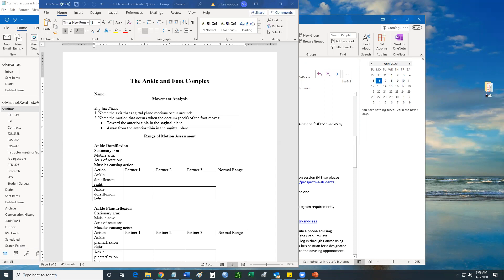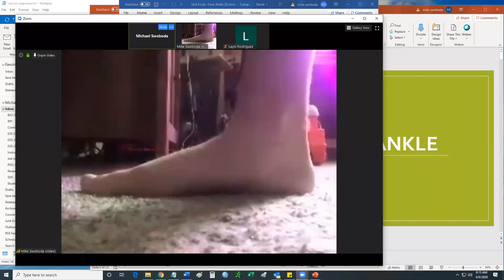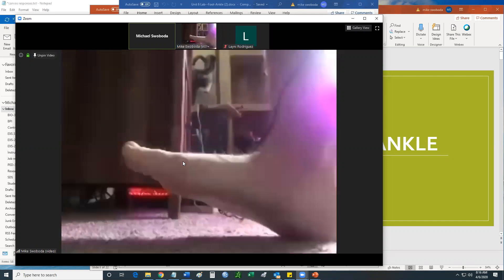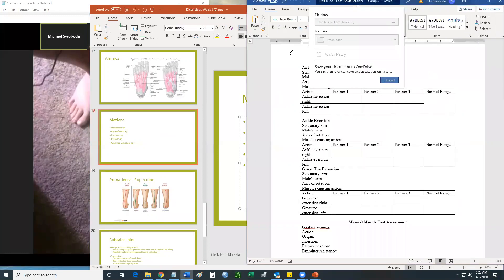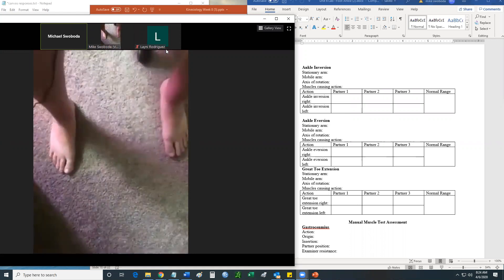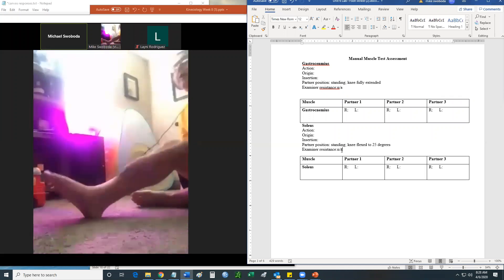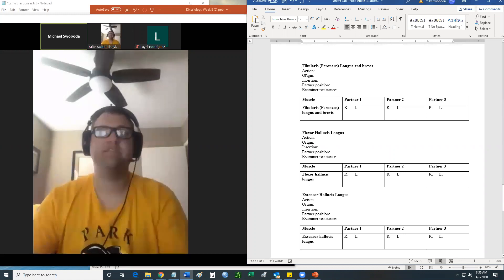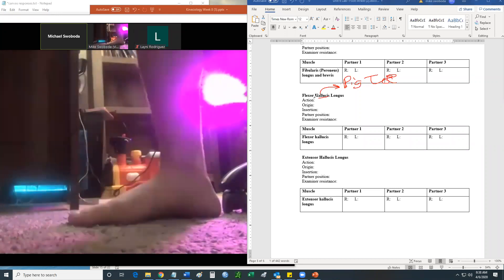Park University FW-225 Kinesiology Unit 6 Foot Ankle 5 Unit 7 Spine 1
Manual of Structural Kinesiology 20th Edition

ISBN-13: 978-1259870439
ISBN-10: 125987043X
Author: RT Floyd

Edition: 20

Publisher: McGraw-Hill

Dr. Mike Swoboda, DHSc, CSCS, EP-C, Exercise is Medicine Credential Level II, FNS
Assistant Professor, Fitness and Wellness
Faculty Athletics Representative
College of Education and Health Professions
Park University | Gilbert Campus | Office: 235